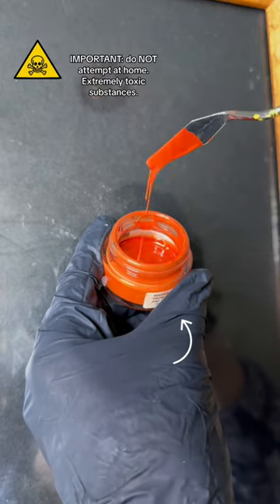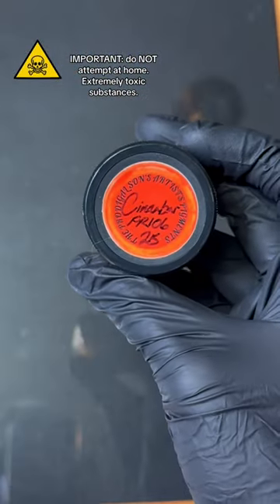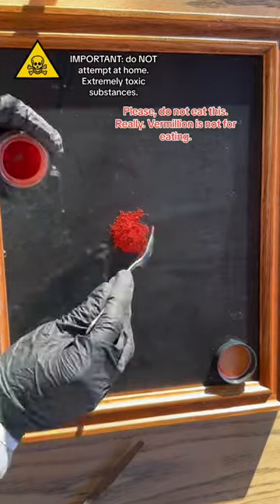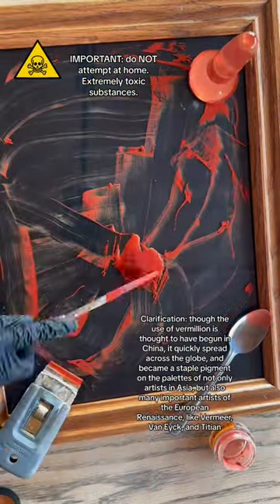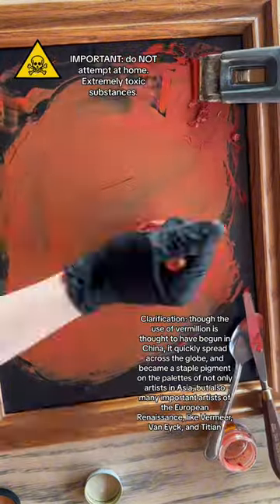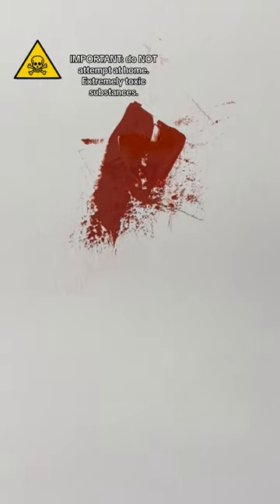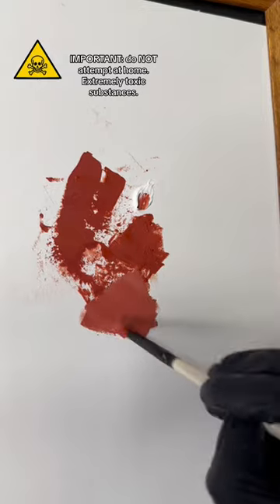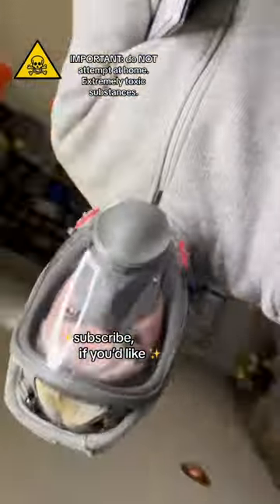Making the Deadliest Paints in History: Cinnabar 🛑(no, it does NOT taste like Cinnamon.🚫)